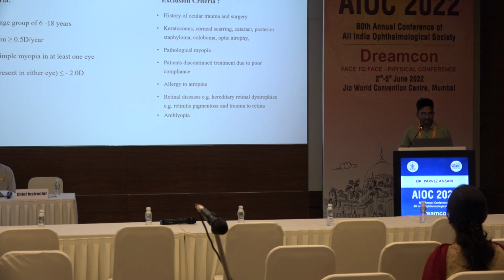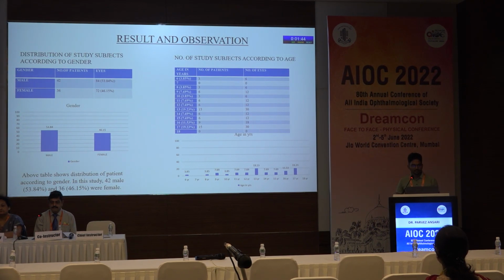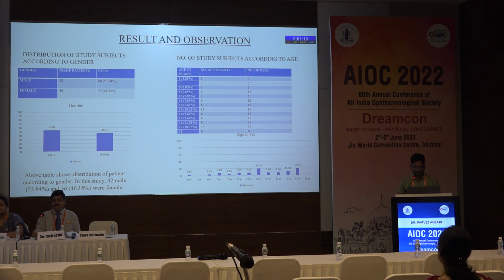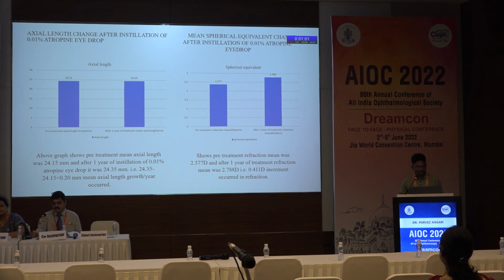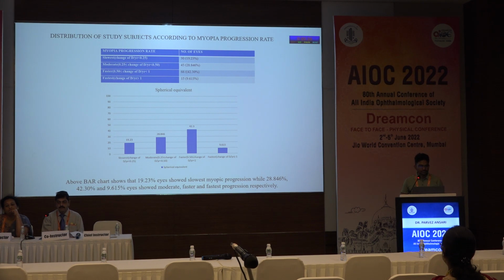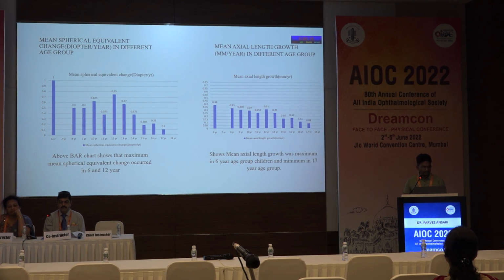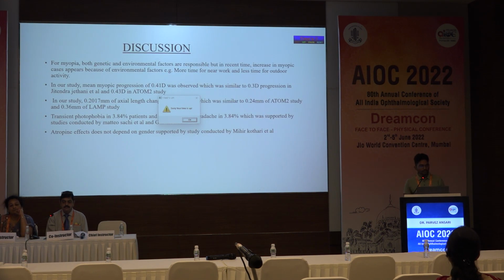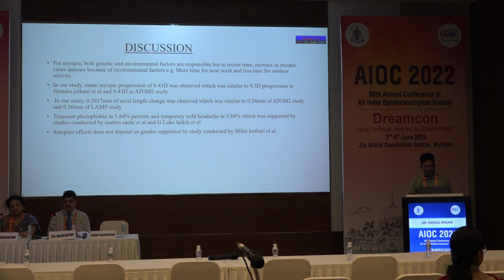AIOC2022 FP1296 PPP Optics Refraction Contact Lens topic ROLE OF 0 01 pert TOPICAL ATROPINE EYE